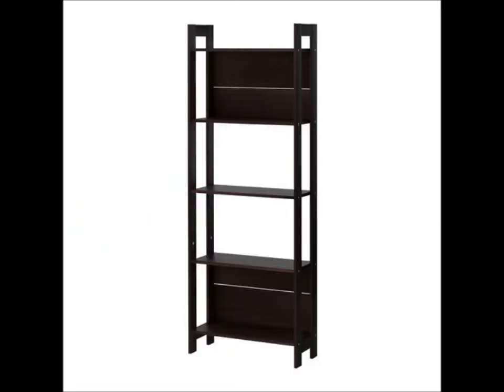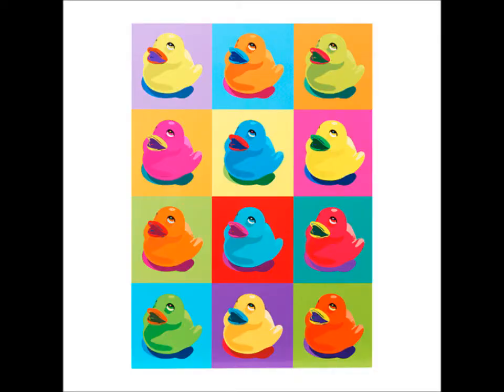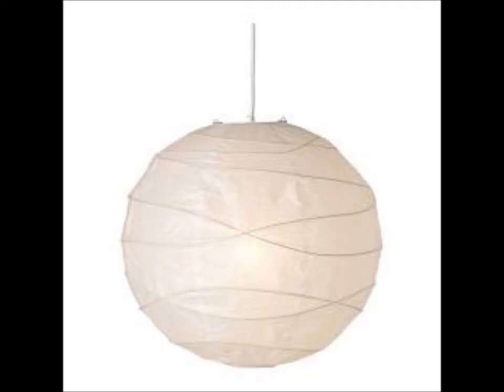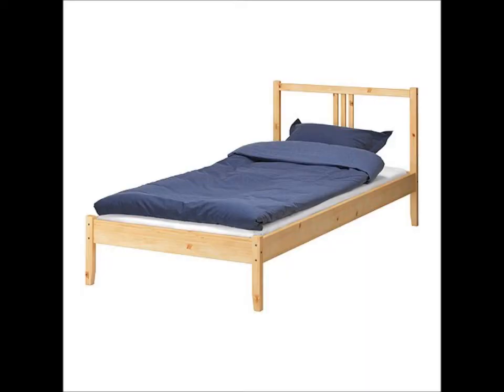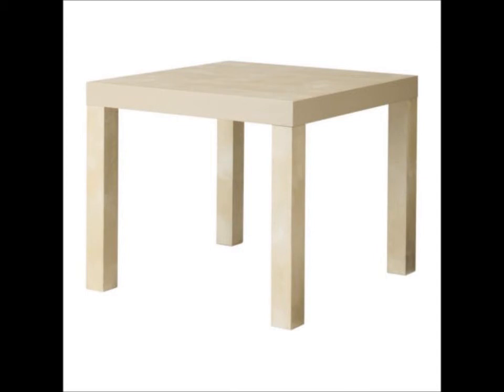Ikea Haul! Say What?!?!?!?!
Dont forget to switch to HD!!!

Ikea Links:

LAIVA Bookcase
LACK Side table
FJELLSE Bed frame, pine
SULTAN HAVBERG Spring mattress, light gray
KNISTA Picture, ducks in color
HOPEN 4-drawer chest, black-brown, frosted glass
VÄNNERNA LÄPPAR Fabric, white, pink